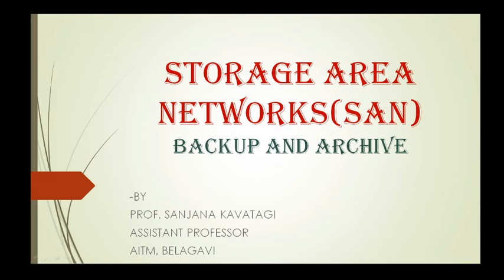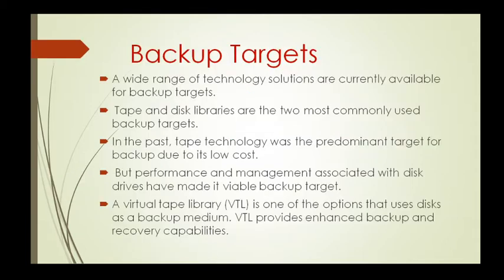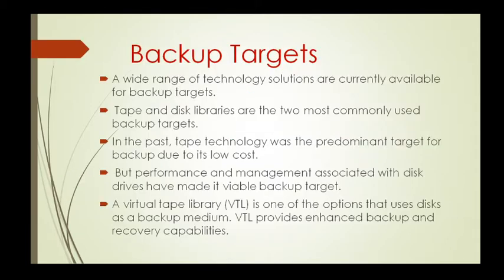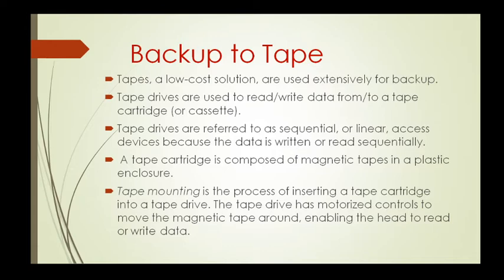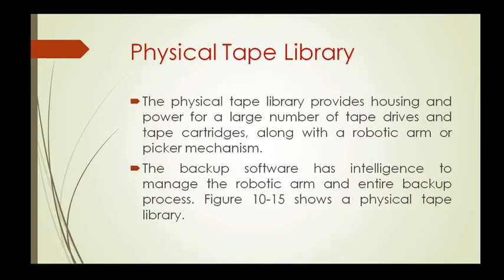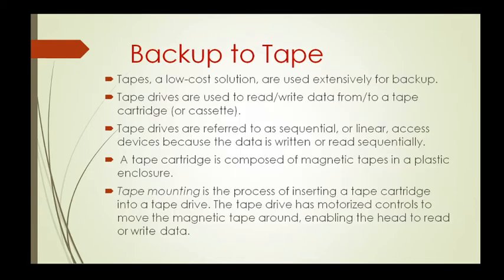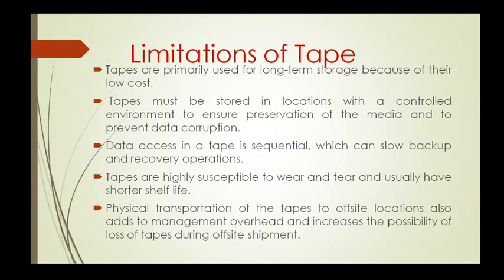Storage Area Networks | 17CS754 | VTU | BACKUP AND ARCHIVE | Backup_targets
This video covers the topic Backup Targets in detail which includes backup to tape, backup to a disk and backup to a virtual tape.